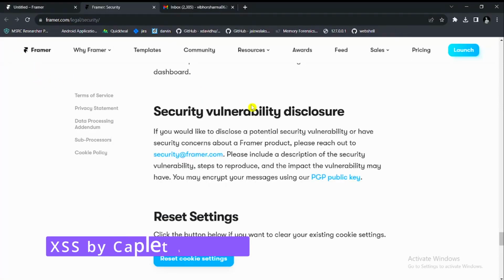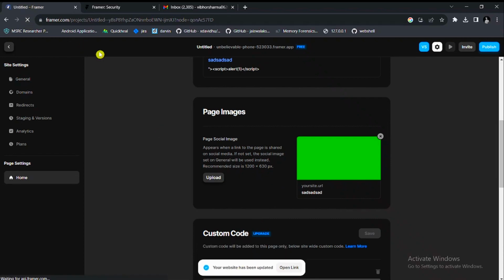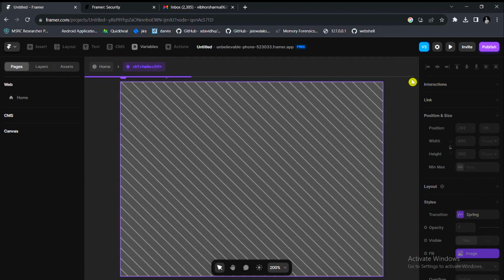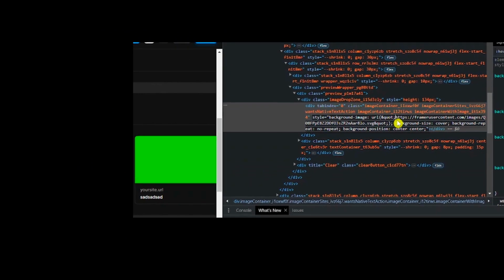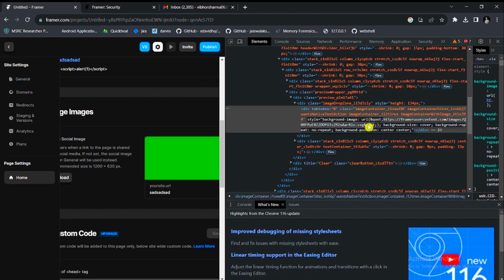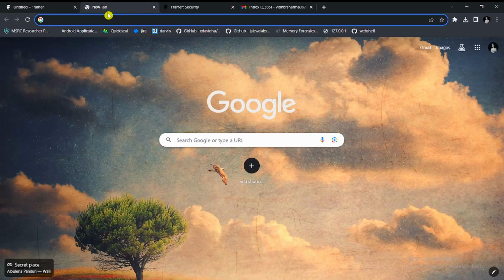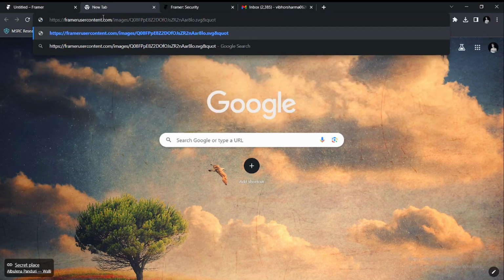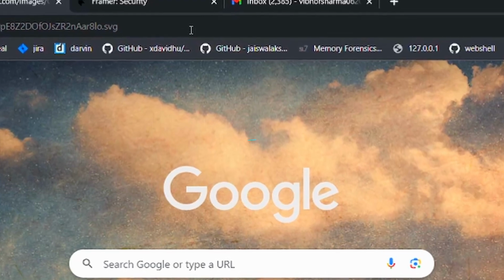Vulnerability: Store XSS on Live Target | Bug Hunting On a Live Target | Stored XSS POC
Hello everyone,

Welcome to our latest cybersecurity tutorial! In this video, we delve into the fascinating world of Cross-Site Scripting (XSS) vulnerabilities, focusing specifically on exploiting them through insecure file uploads.

Join us as we uncover the potential dangers lurking within websites that allow users to upload files without adequate security measures. Through step-by-step demonstrations and clear explanations, you'll learn how attackers can leverage XSS to inject malicious scripts into web applications, compromising user data and system integrity.

Whether you're a seasoned cybersecurity professional or a curious beginner, this tutorial offers valuable insights into identifying, exploiting, and mitigating XSS vulnerabilities in web applications. Arm yourself with knowledge and stay one step ahead in the ongoing battle against cyber threats.